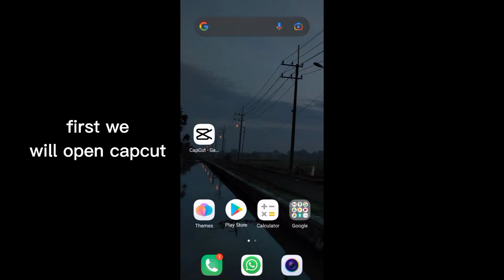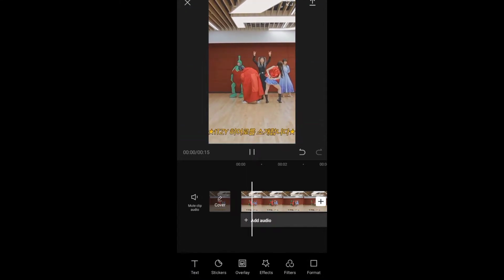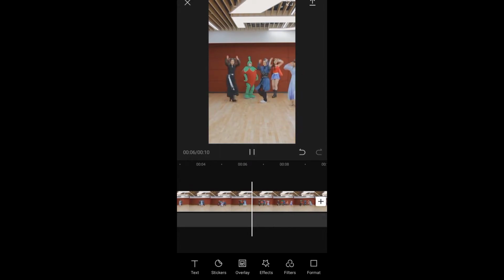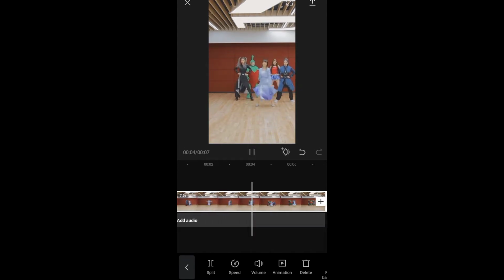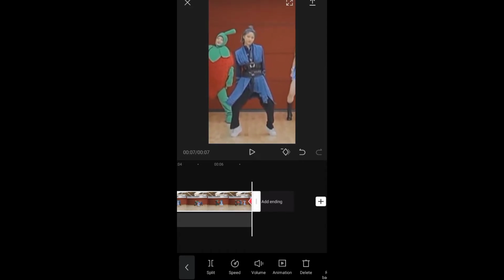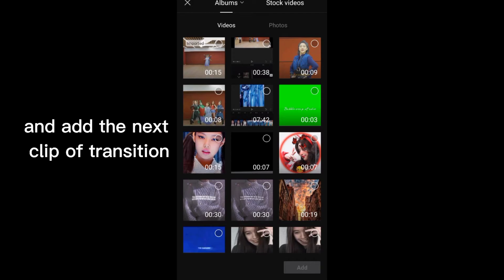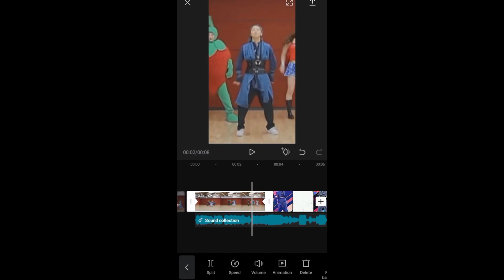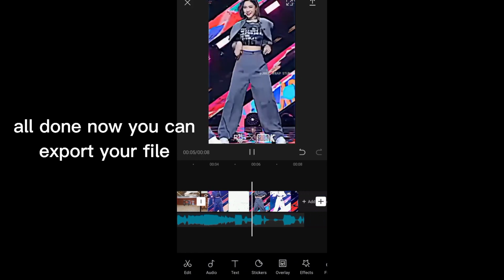Tutorial for how to perfect zoom in from CAPCUT :)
sorry the spelling of bubble is wrong in thumbnail ×_×
anyways,
everyone this tutorial is requested :) so if you need any other tutorial so you can ask freely bc now I have learned how to make tutorials :)

ly bye (◍•ᴗ•◍)